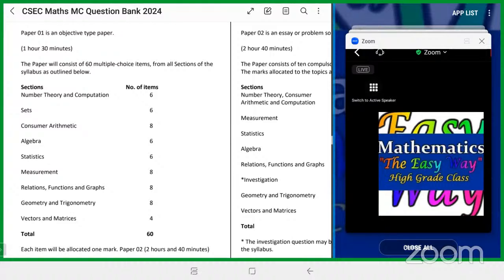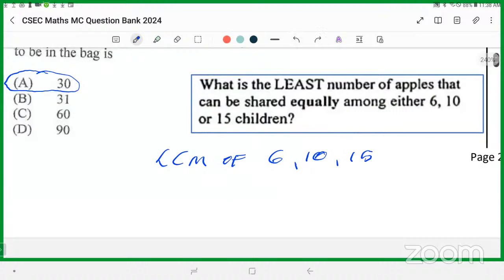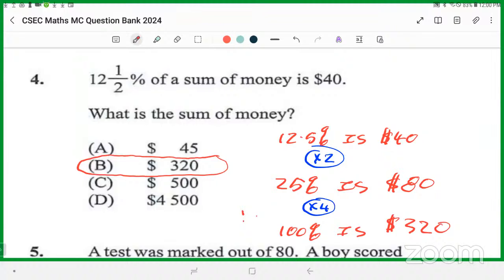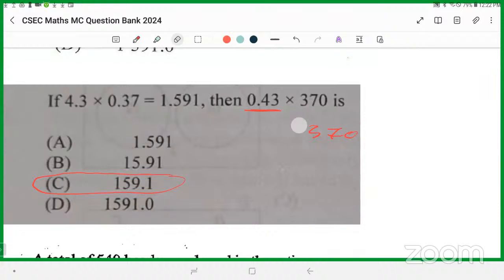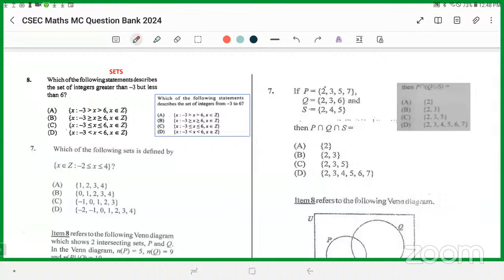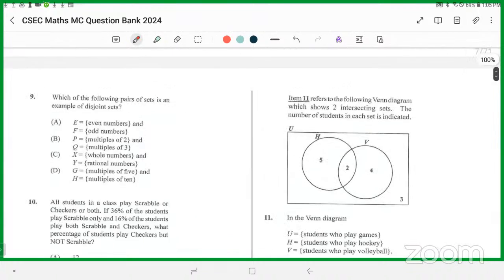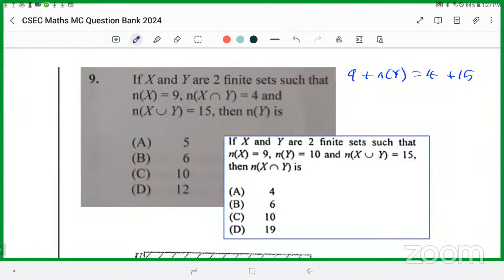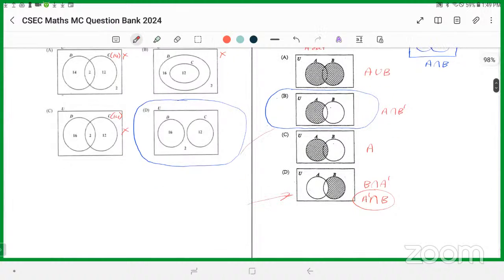CSEC Mathematics Multiple Choice Strategy Class 2024 Day 1